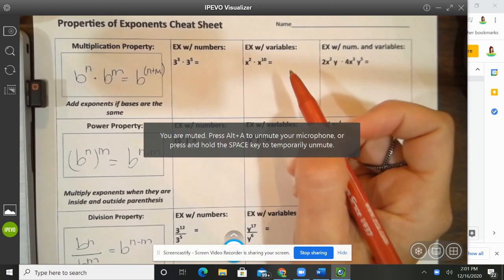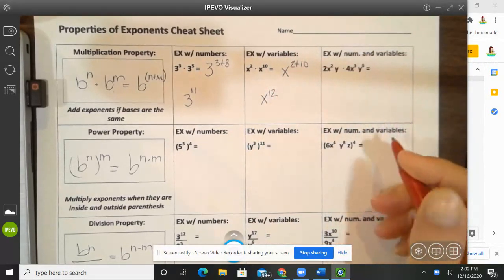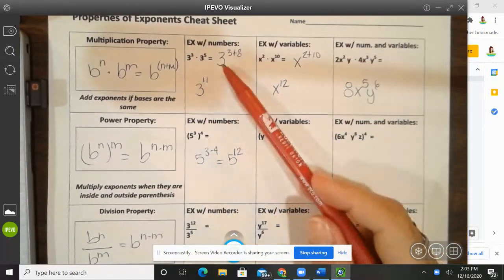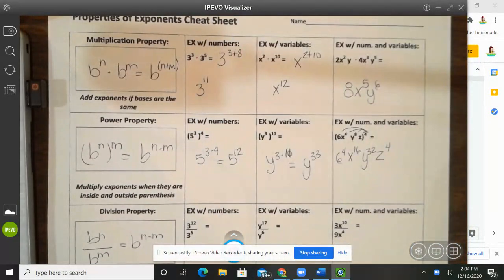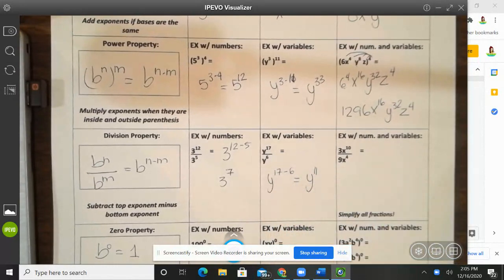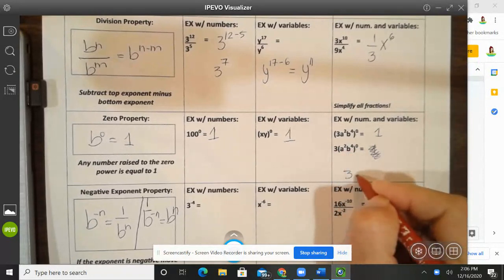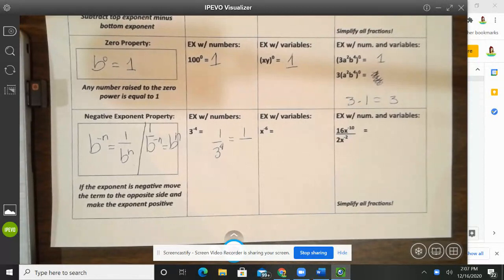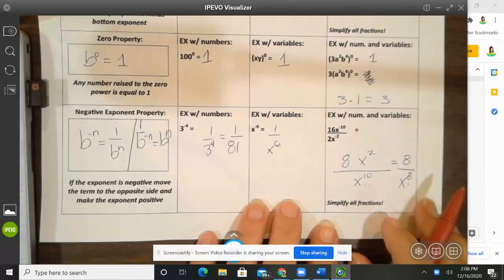Rules of Exponents Review